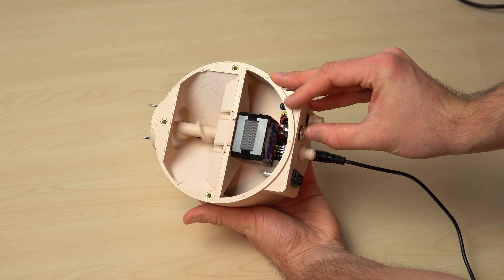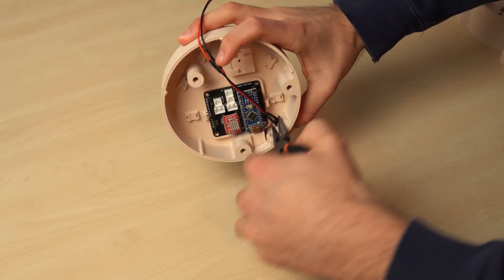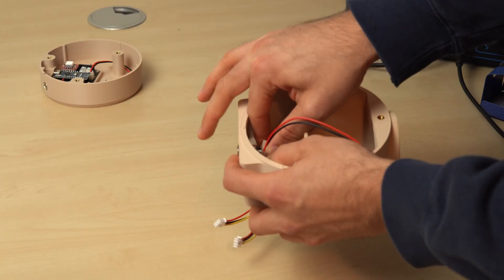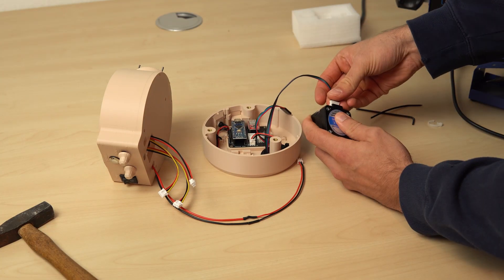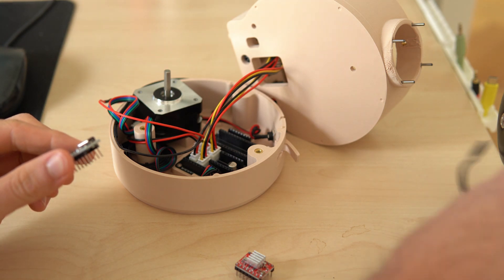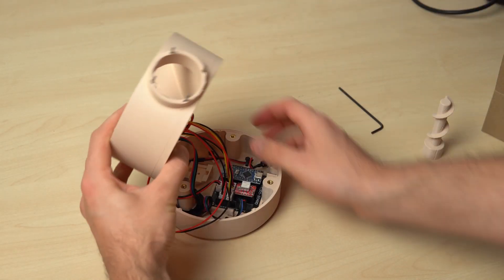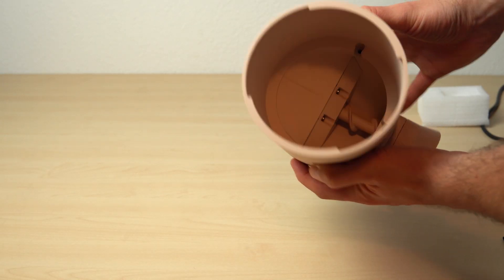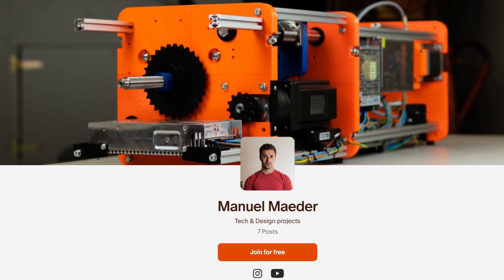I made an automatic pet feeder - Part 3 The Assembly of PEDRO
PEDRO is a 3D-printed pet food dispenser. In this third part of the series, I cover the remaining steps of the assembly and the flashing of the code.

PEDRO Parts Kit

PEDRO Download Kit (on Etsy):

Please not the download kit is not perfect, but I hope it helps others learn and perhaps sparks some new ideas. If you find any conflicting information in the Kit, please let me know and I will take care of it :)

A big thank you to everyone who’s supported me along the way and big thank you to Sebastian for making the PCB together.

Chapters:
00:00 Intro
01:02 Assembling the Base
03:15 Assembling the Middle
06:02 Flashing the Code
08:25 Final Assembly
10:22 Outro & Thank you!

Want to support what I do? Follow along the journey on my Instagram where I document the development @manutechlab

My 3d printed organizers on Etsy (these help me to finance my projects)